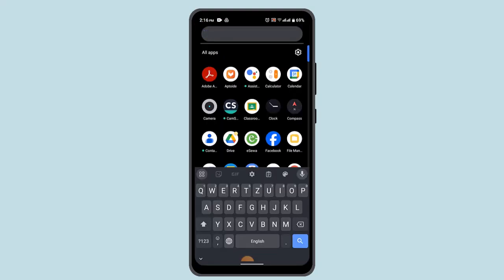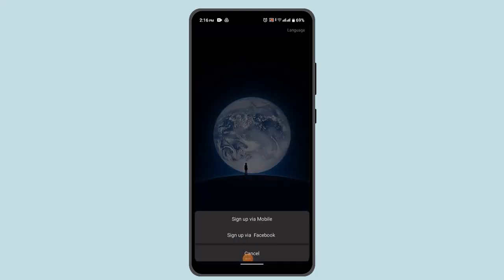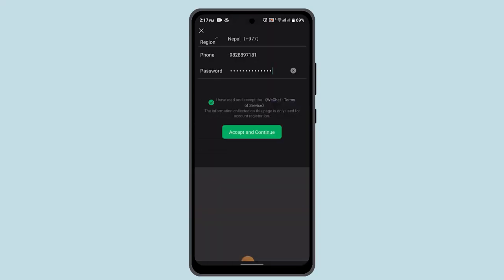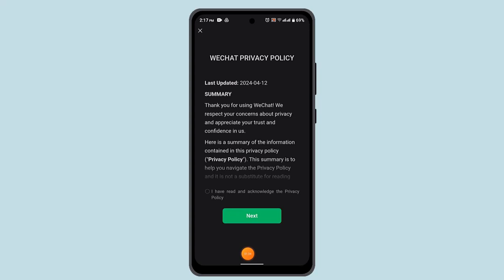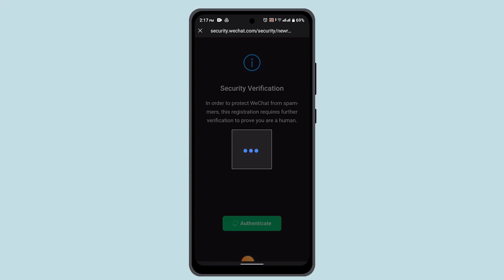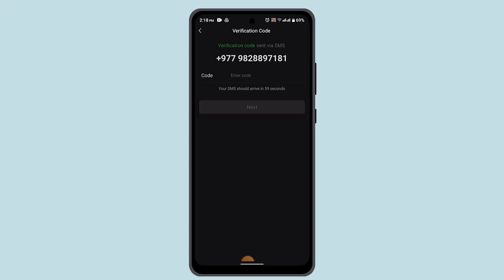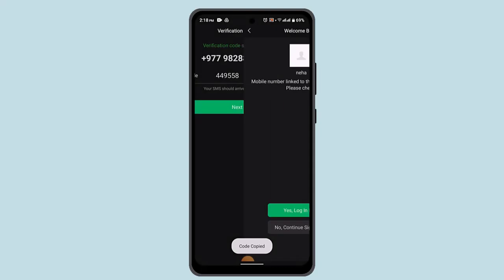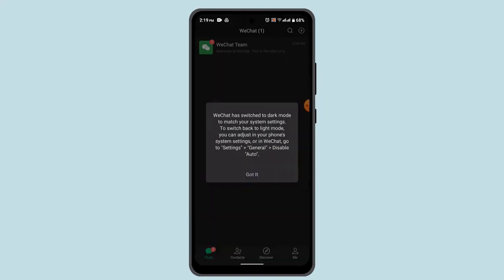How To Sign In WeChat Without QR Code Verification | Sign Up WeChat Without QR Code !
This Video Is based on How you can Sign in WeChat without QR code verification.

Chapters / Timestamps
0:00 Introd
0:13 Signin Wechat W/O Qr Code
1:14 Outro